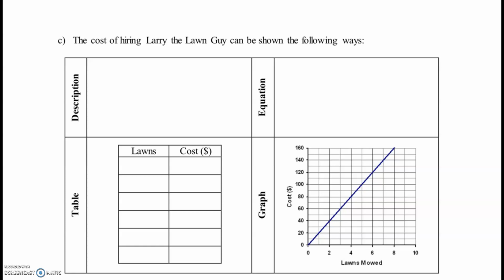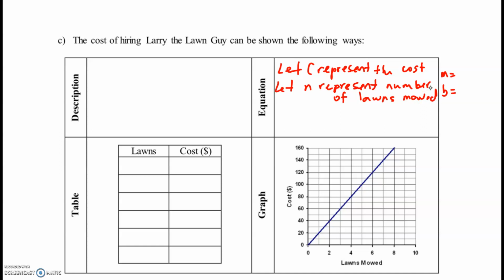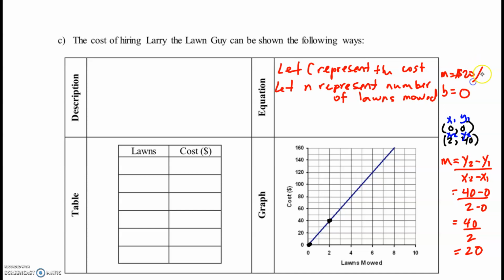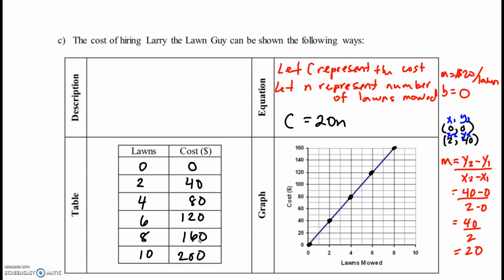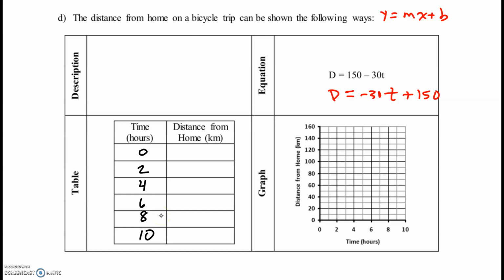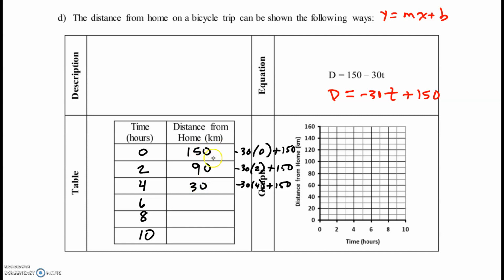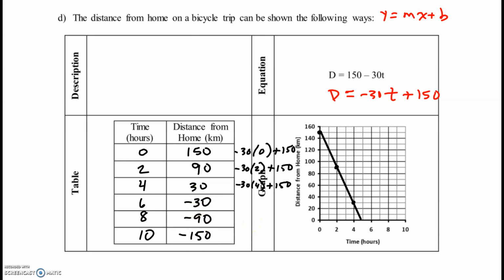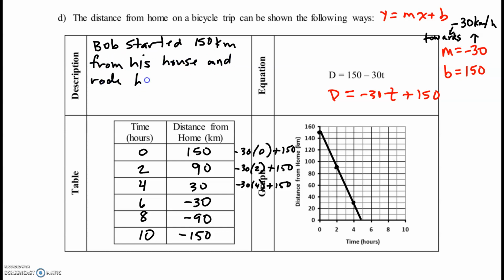Representing Linear Functions2